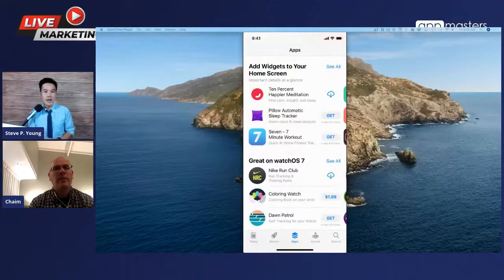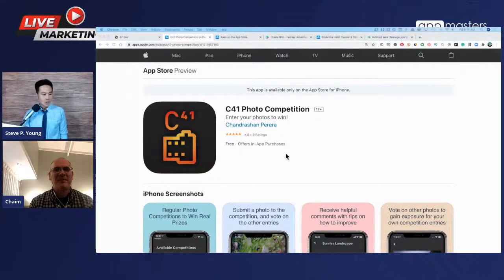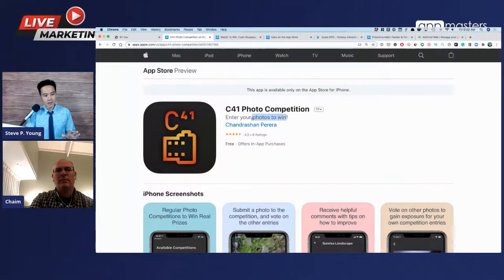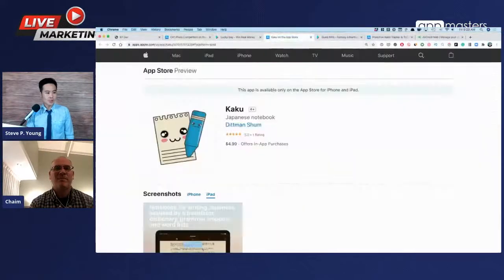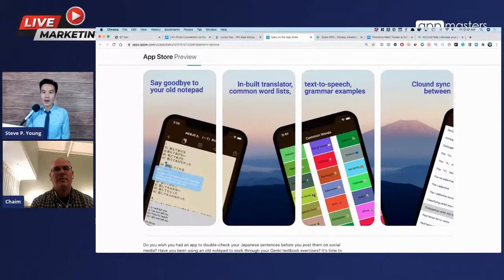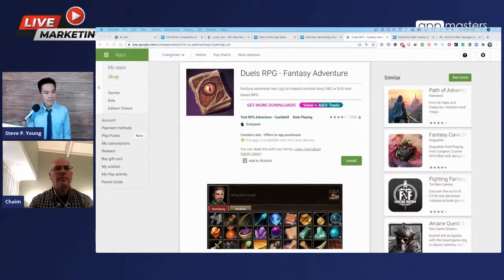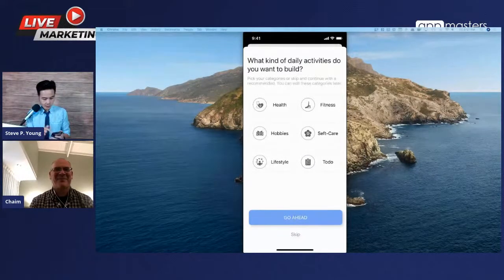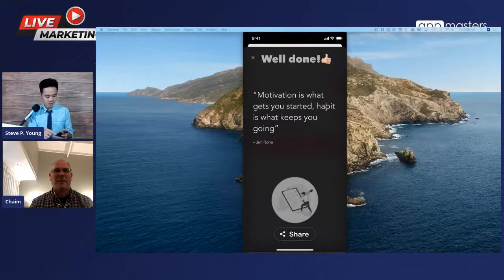App Development Pitfalls - How to Make an App That Does NOT Suck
Today's guest is Chaim Sajnovsky, Founder at B7Dev.com. We will answer your app development questions and give you the common pitfalls that you need to avoid.

Highlights:

01.59 - What is your initial thoughts on iOS14 and how developers can utilize iOS 14

12.30 C41 Photo competition App Audit

20.48 How can we improve keyword ranking for specific keyword if it is stuck at same position for long time

25.30 what do you think of partnering with nonprofit to give portion of proceeds to back to commuinty to gain some degree of social proof

27.11 KAKU App Audit

33.20 what do you think of a spinning wheel where you can win coupons

35.03 Finding goog translators

40.12 Messaging app with a premium subscription model

44.00 Duesl RPG-Fantasy Adventure App Audit